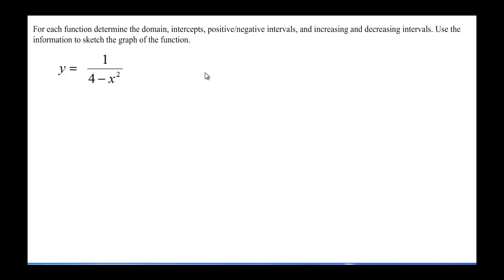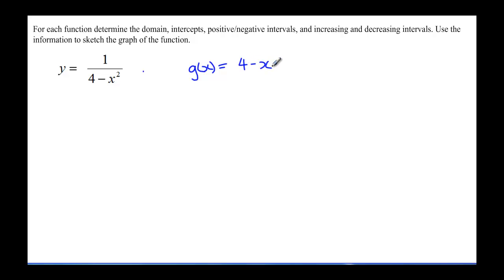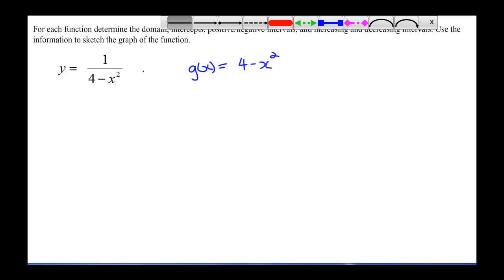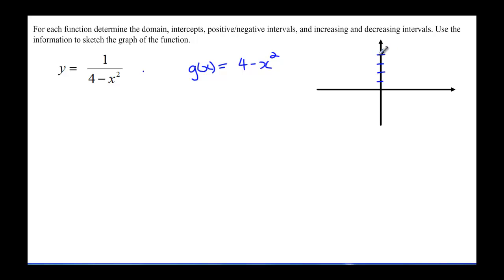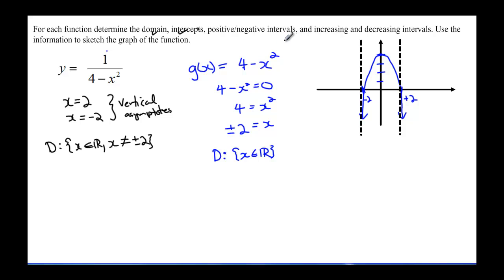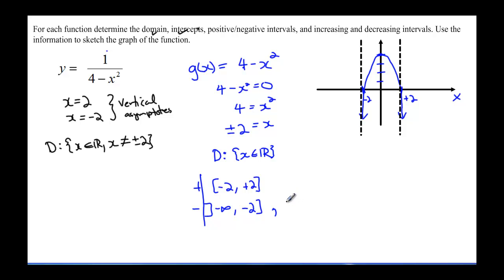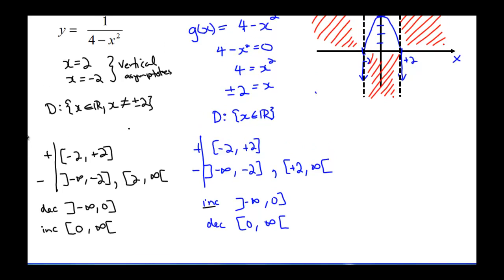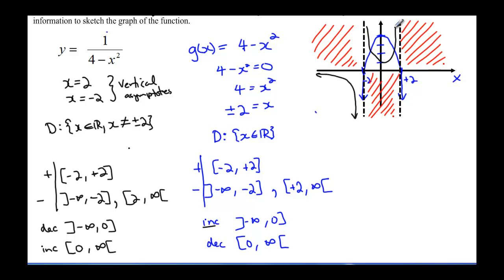5.1 Reciprocal Graphs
How to graph a reciprocal graph using information from the original.